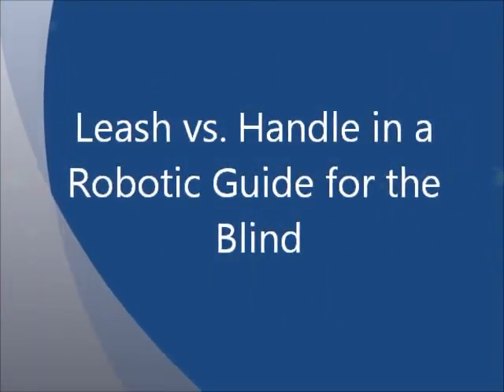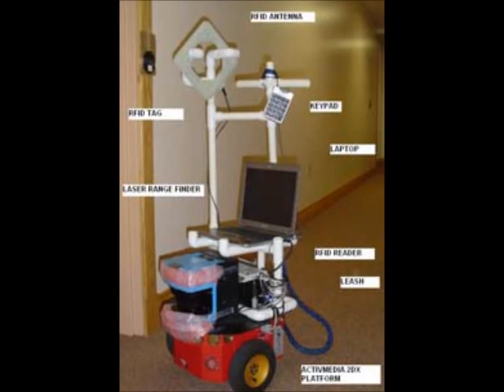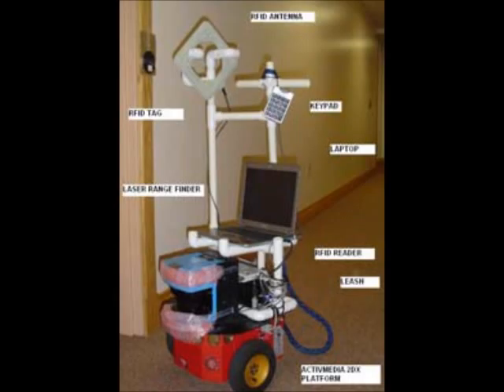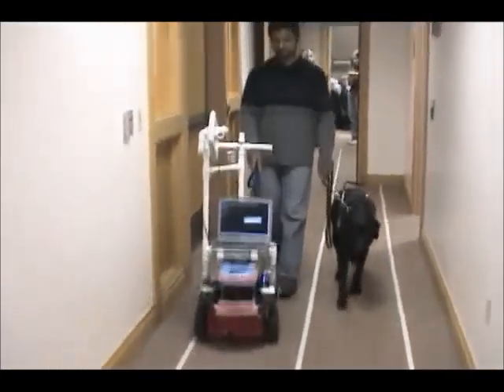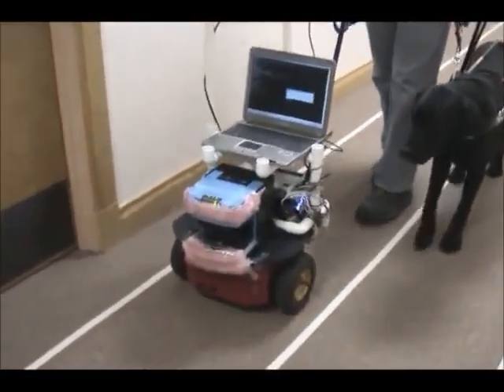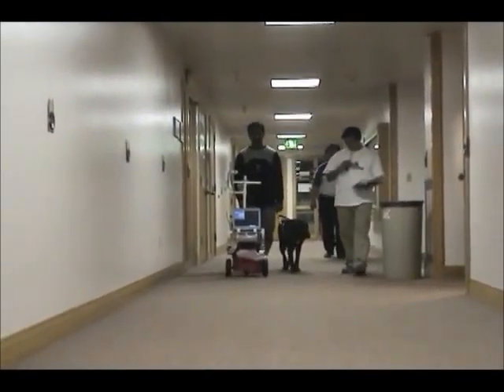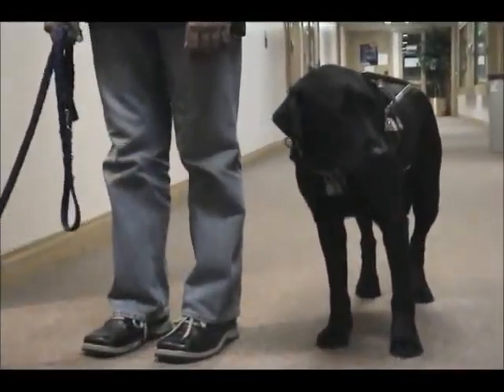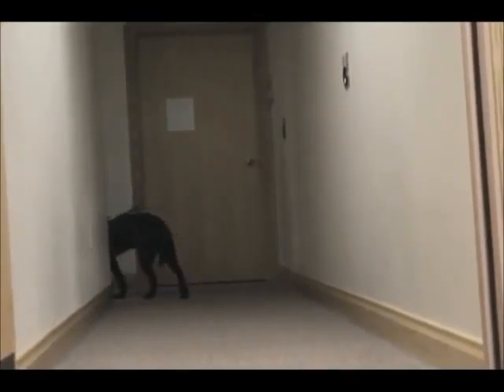Leash vs. Handle in Robot-Assisted Navigation for the Blind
This screencast shows three experiments in robot-assisted navigation.
Visually impaired individuals follow RG, our robotic guide for the blind,
by holding onto a dog leash. The leash is attached to the battery bay
handle on the back of the platform. The upper end of the leash is hung
on a PVC pole next to the RFID antenna's pole. The robot always moves closer to the right wall to follow the flow of traffic in structured indoor environments. In these experiments we had RG navigate three types of hallways: narrow (1.5 meters), medium (2.0 meters) and wide (4.0 meters), and we evaluated its navigation in terms of path deviations, abrupt speed changes, and navigation feedback to the user. One of the findings was
that the participants said that the leash did not give them nearly as much
useful haptic feedback as the hard dog handle. In the Run 3 segment
of this video, you can see that as the robot turns, the leash remains stationary, which does not give the robot too much feedback on what is going on.
This participant feedback was the reason why the leash on the robot was replaced with a hard PVC handle.